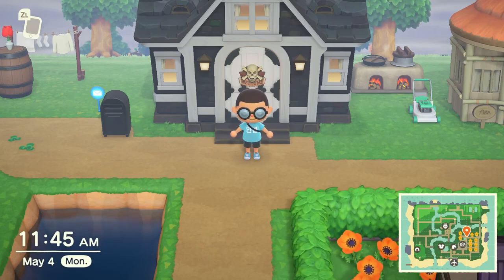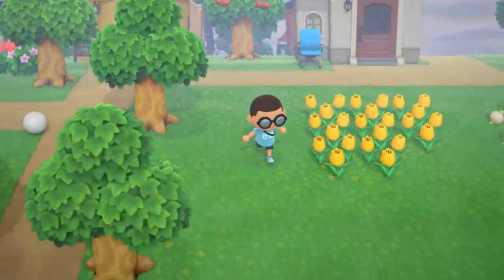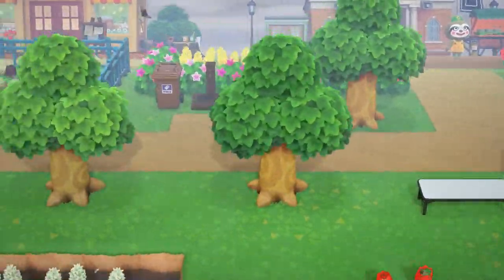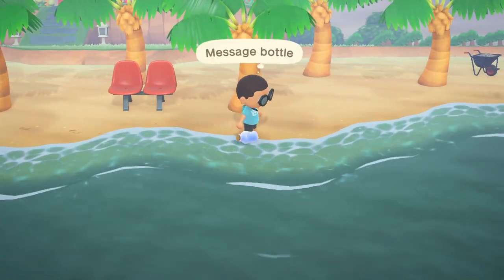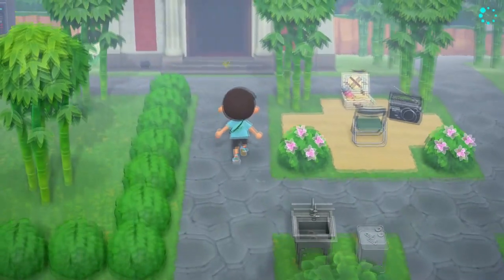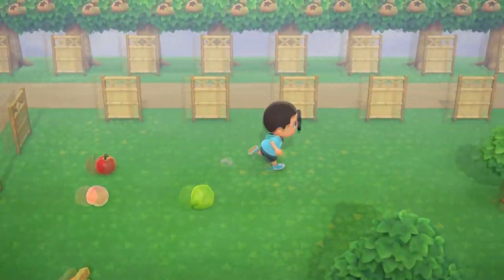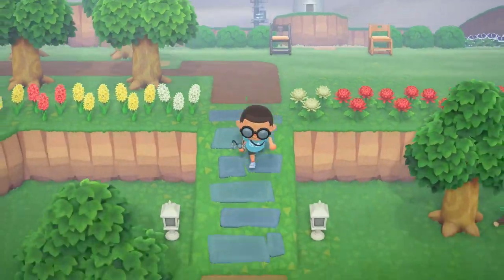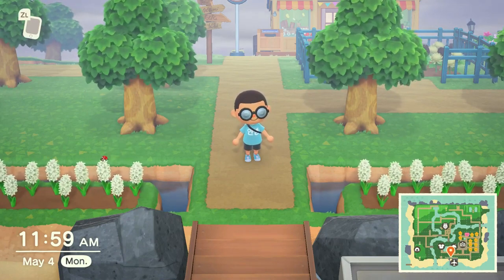My May 2020 ANIMAL CROSSING NEW HORIZONS Island Tour!【Nintendo Switch】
Let's play Animal Crossing: New Horizons for the Nintendo Switch!
This is my second ever island tour, so I hope you enjoy seeing the sites and sounds of my island, Waltopia, as it is early May 2020!

Join the party and have fun!

-Wally

Animal Crossing: New Horizon footage | Nintendo

(animal crossing new horizons island tour, animal crossing switch, lets play animal crossing new horizons, lets play animal crossing, animal crossing new horizons tips, animal crossing new horizons gameplay)